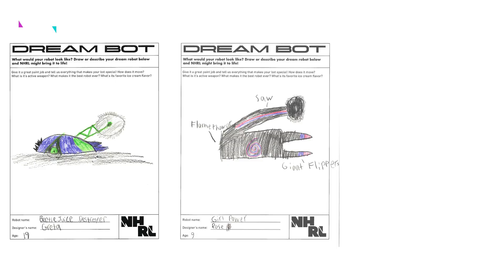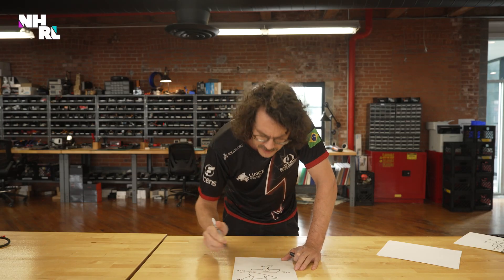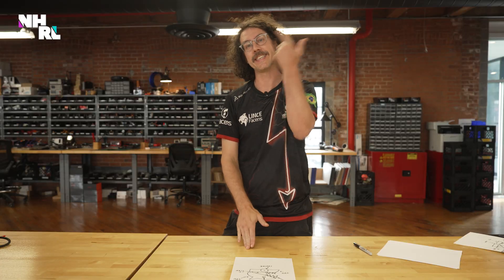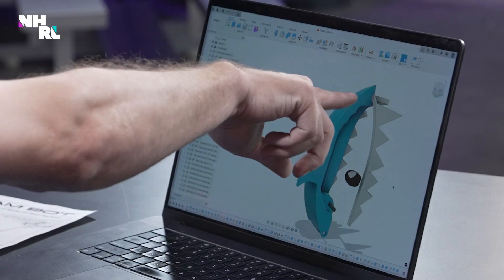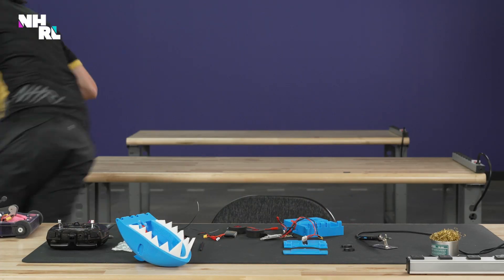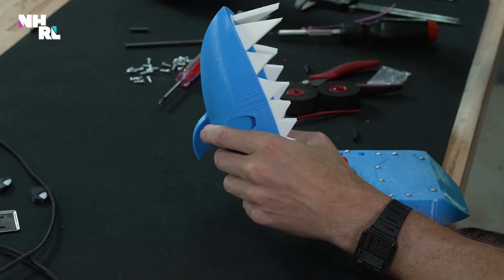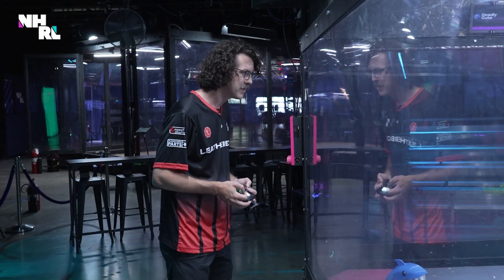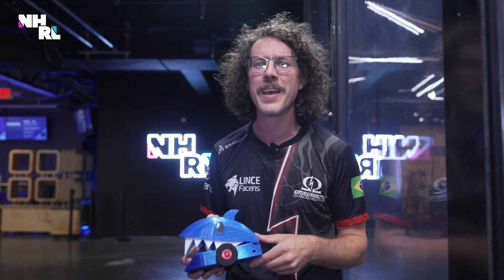50 Kids Drew Robot Ideas… We Built The Best One!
We asked 50 kids to dream up their favorite robot design and draw it for us. We then selected one lucky designer and made her Dream Bot. A cute, but deadly shark called Deadly Cute.

Then we fought it against the toughest, meanest shark robot on the block @Julipapa

Join Havoc Academy and learn how to build your first robot

If you want to make your own Deadly Cute shark robot...